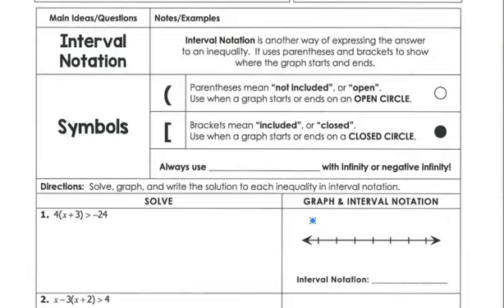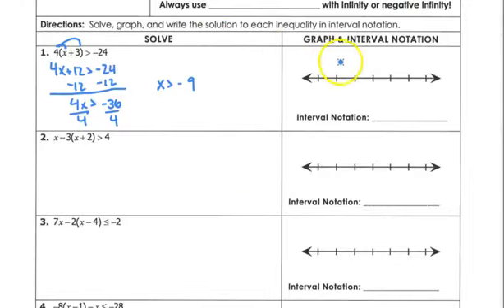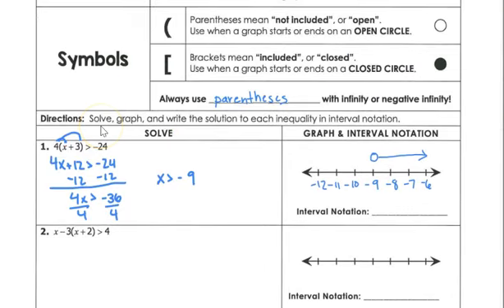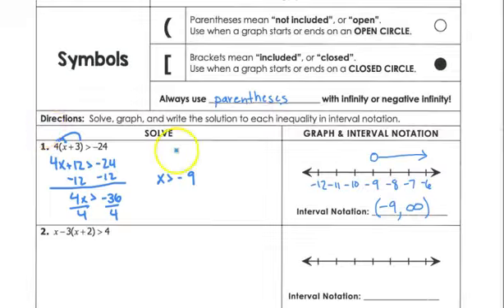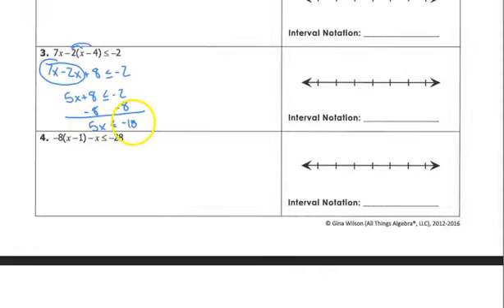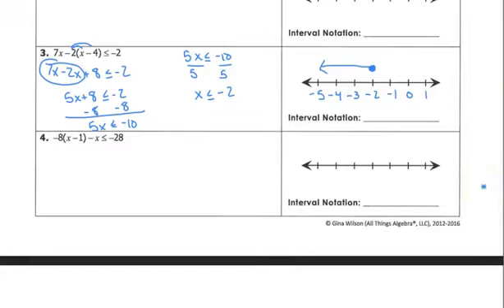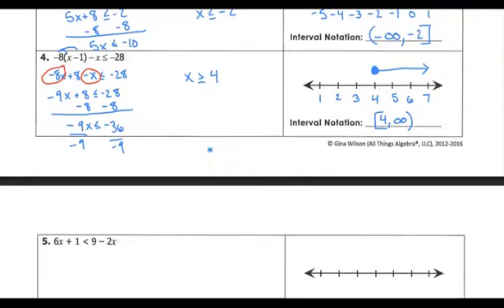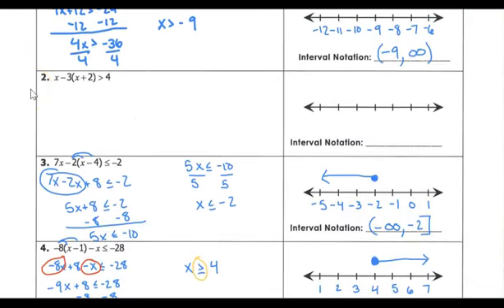3.1 Solving and Graphing Inequalities